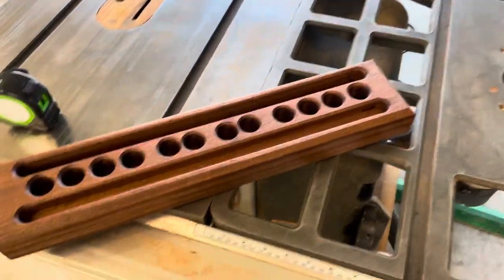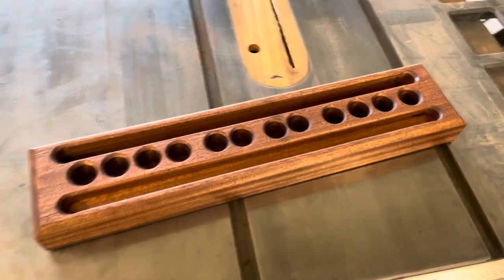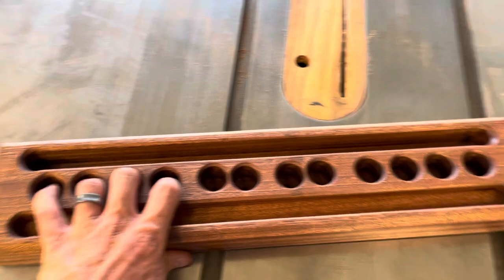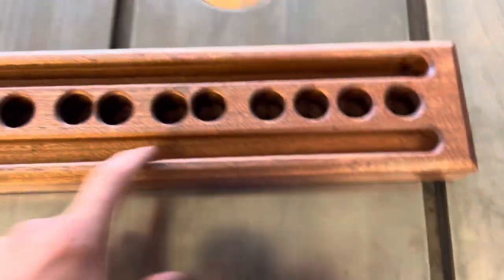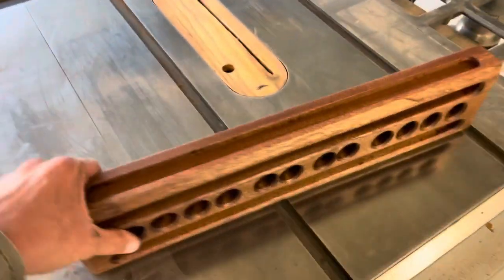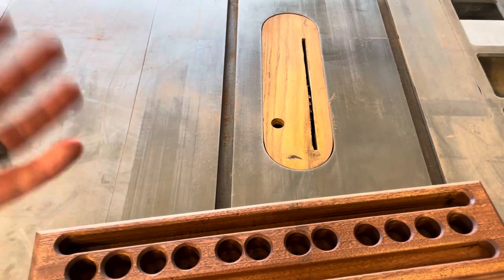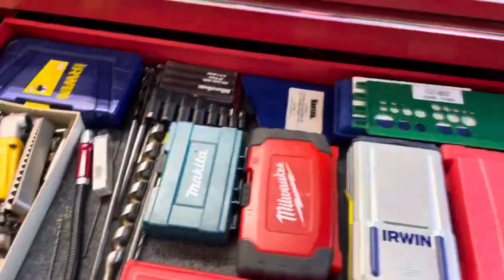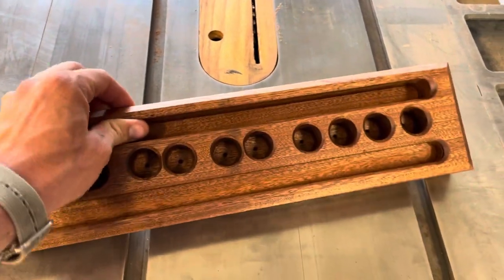Rock climbing finger board DIY